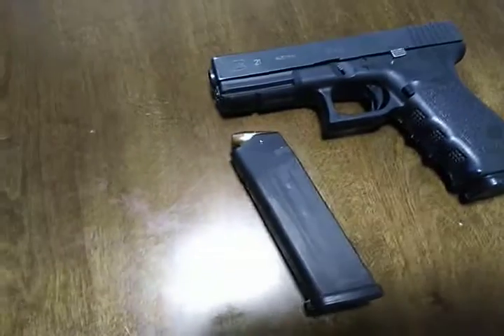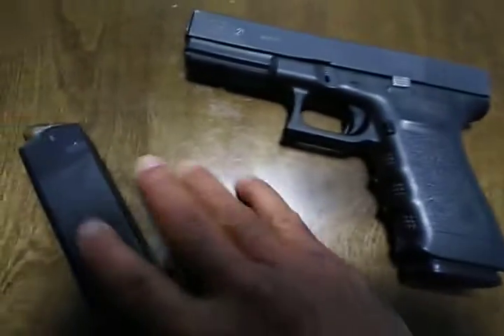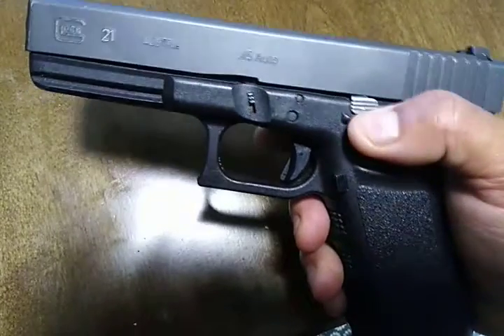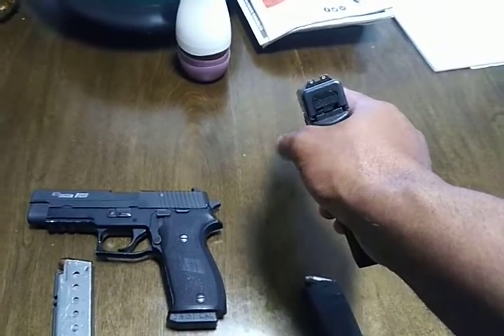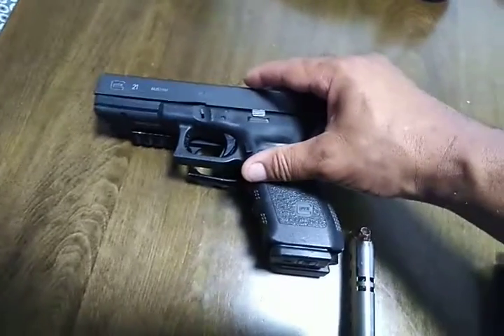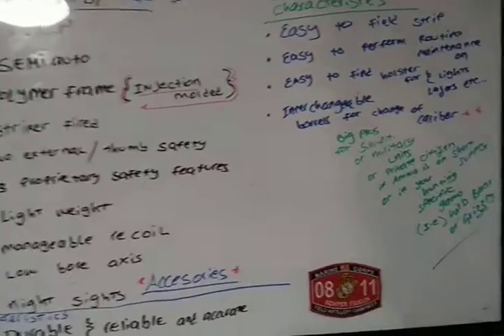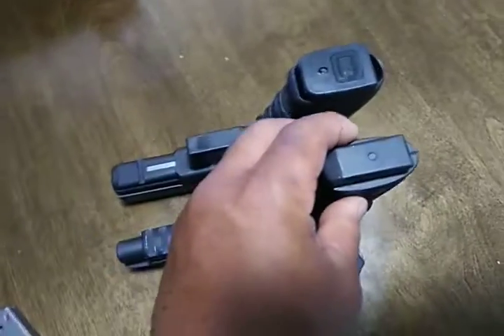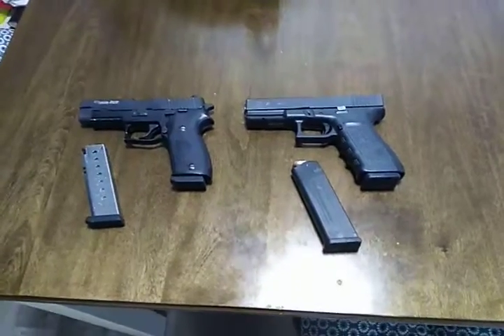Glock 21sf. Gen 3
Table top review of my first line of defense sidearm of choice.